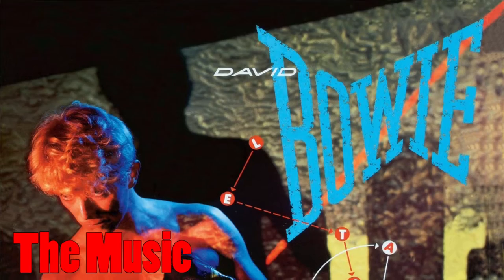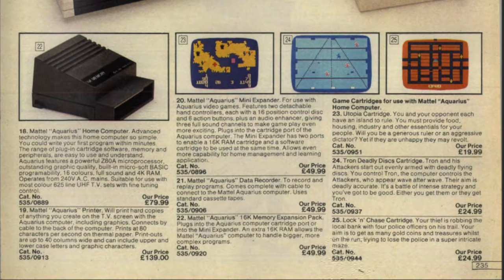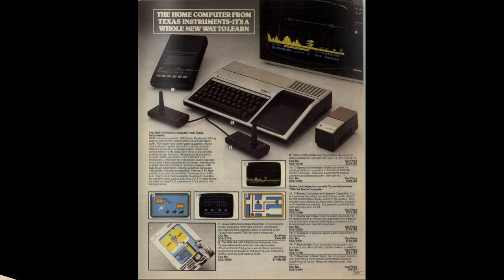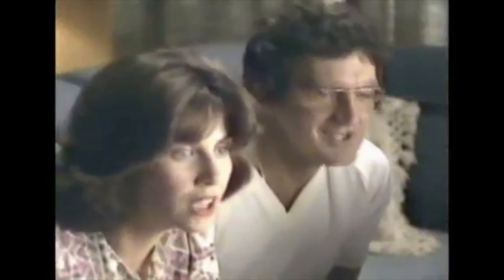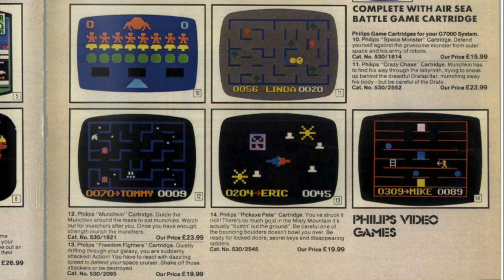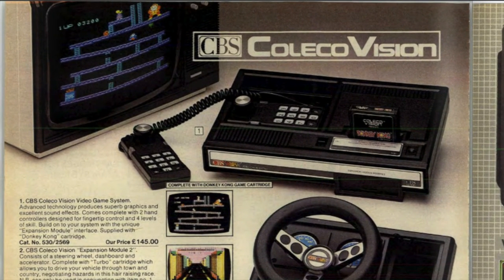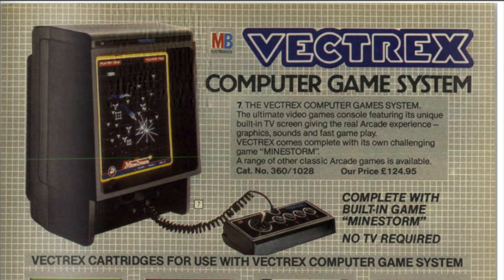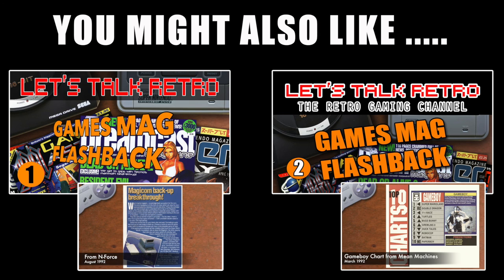Catalogue Flashback 2 - 1983 (Let's Talk Retro)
We're back with another Catalogue Flashback. This time we are checking out all the computers, consoles and games that were featured in the Argos Catalogue way back in 1983. So why not join us on a retro filled gaming trip down memory lane.

Systems featured:
Mattel Aquarius
Commodore Vic 20
Texas Instruments T199
Intellivision
Philips G7000
Atari 2600
Colecovision
Vectrex